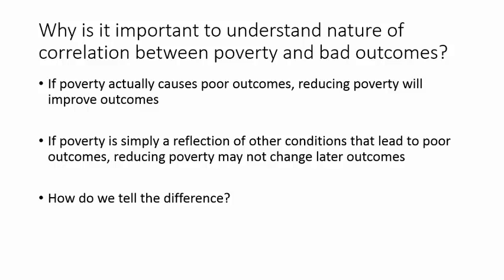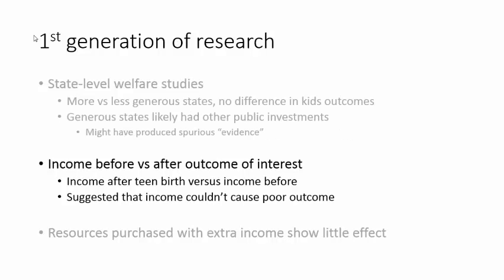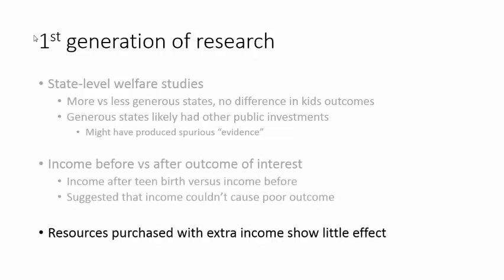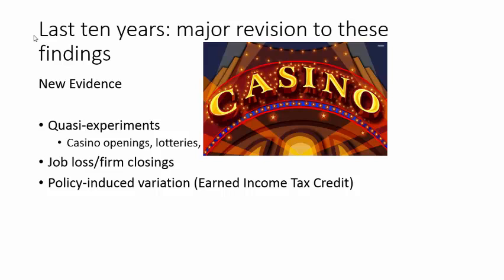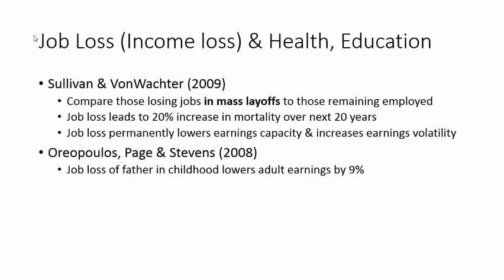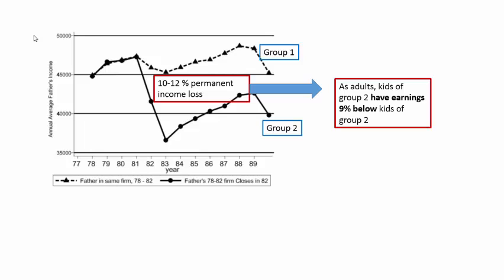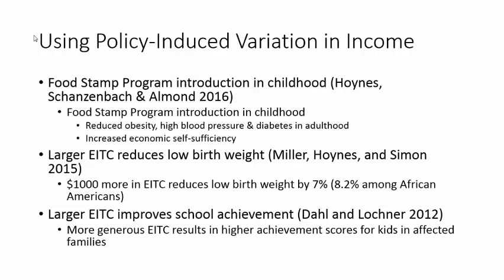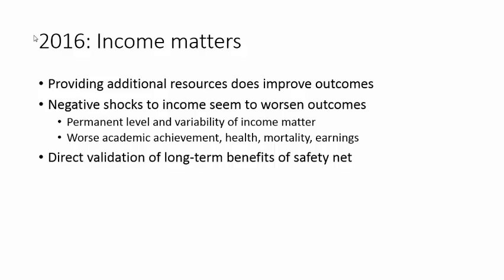Week 9: Module 9.2 Does poverty CAUSE poor future outcomes?